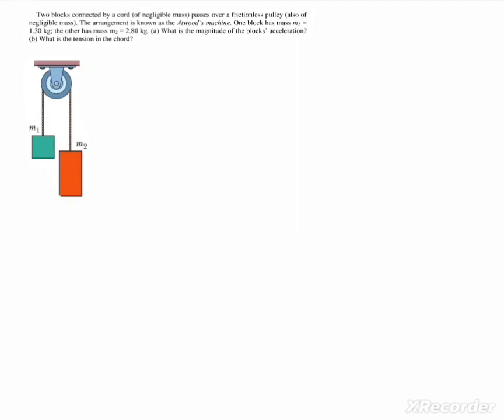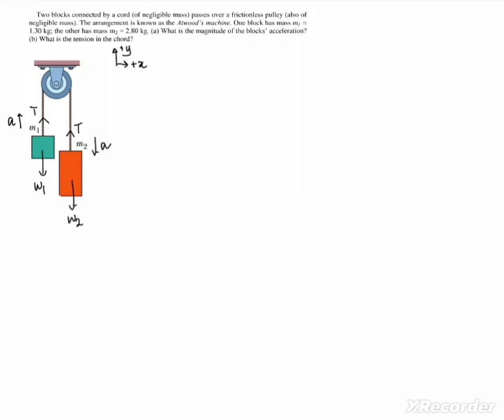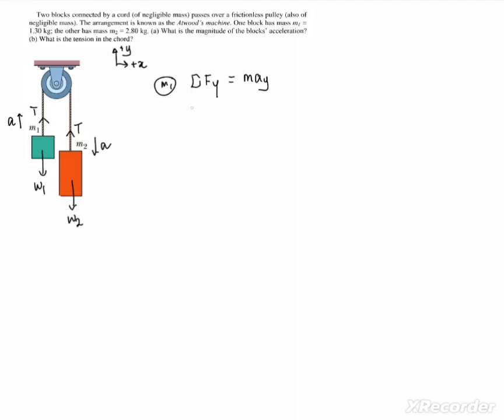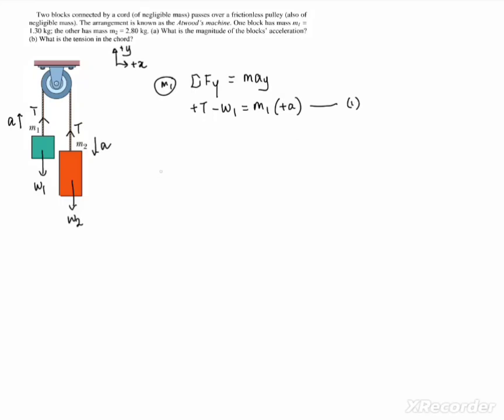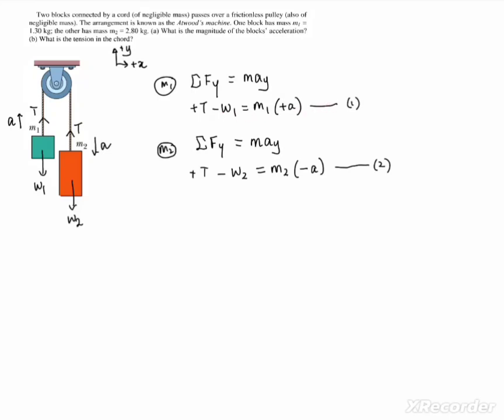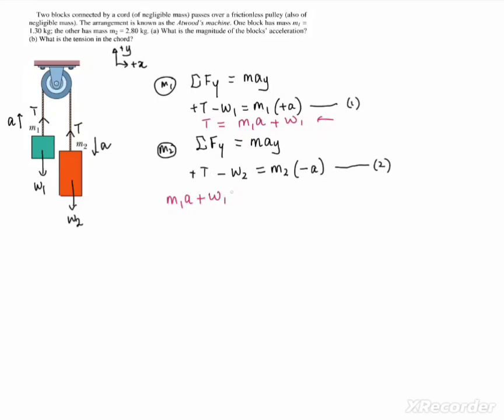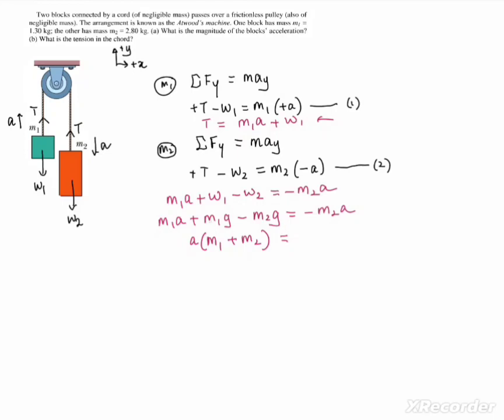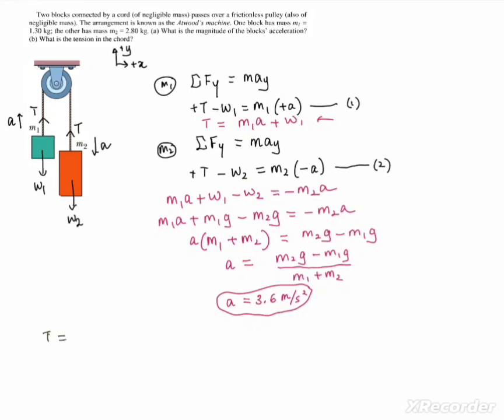Newton's Laws: Example #6